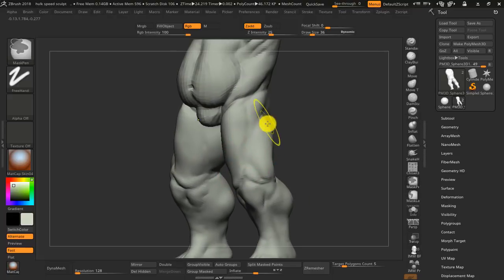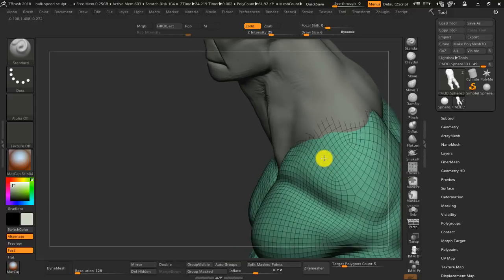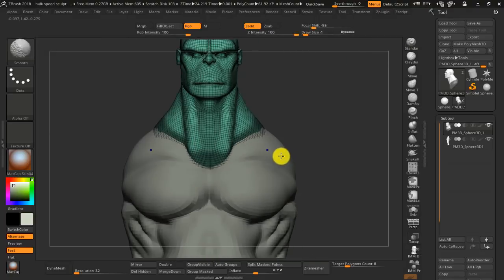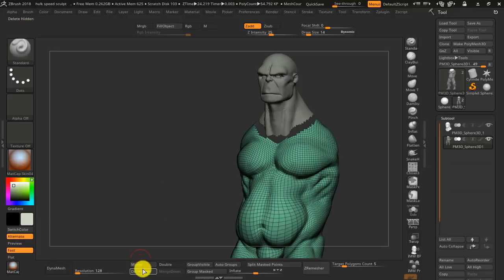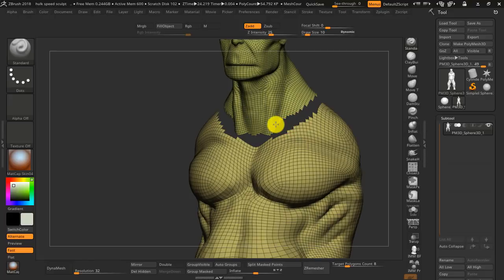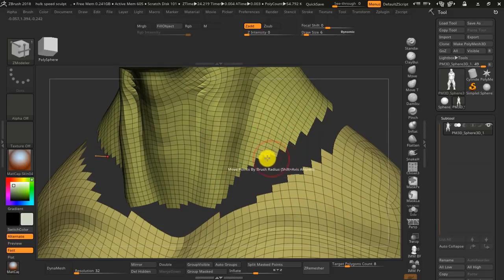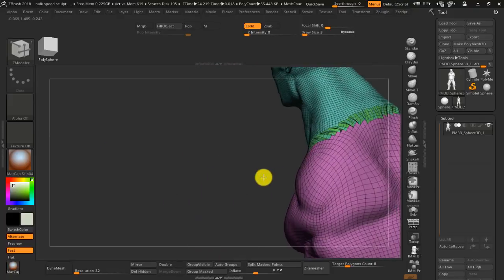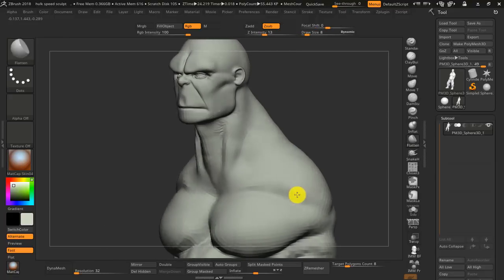Merging Objects in Z-Brush WITHOUT Dynamesh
in this quick tip, i will be showing you guys how to merge objects with losing any of your details